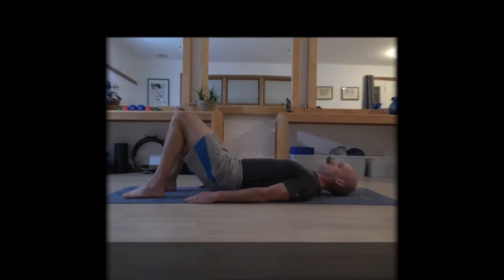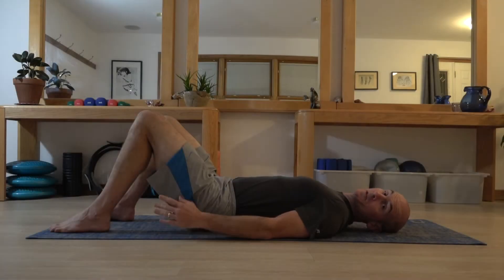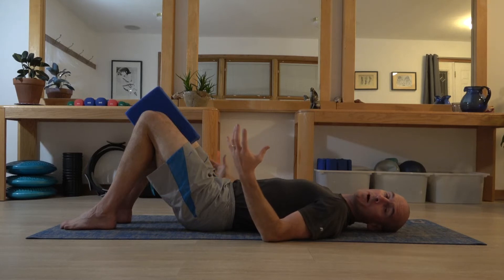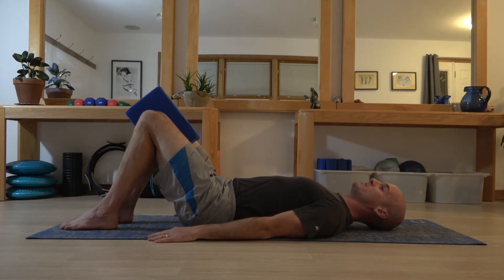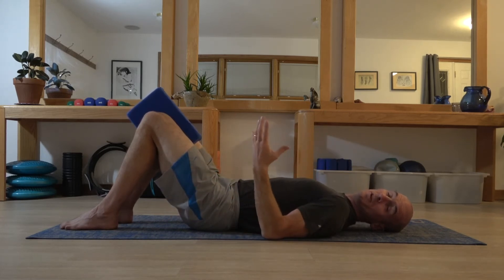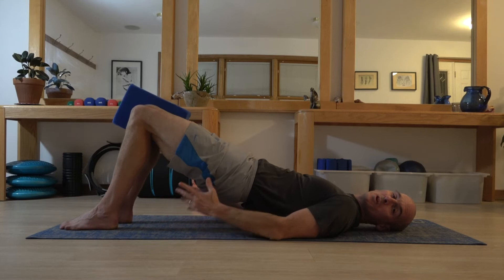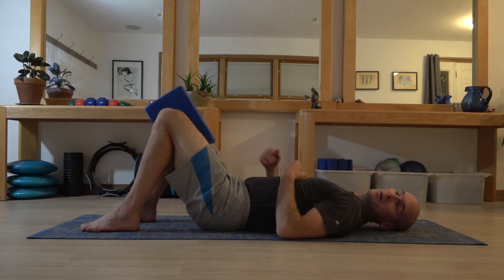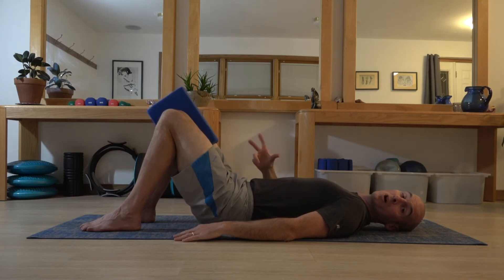The Modified Pilates Shoulder Bridge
The modified Shoulder Bridge is a brilliant exercise that gets so many muscle groups working, while simultaneously stretching and opening the front of the hips.

The perfect antidote to being sat in a chair for prolonged periods, the shoulder bridge should be in everyone's repertoire!

There are two basic versions: maintaining a neutral lumbar spine, and articulating the spine. Each has their benefits, but occasionally one version might not feel right for an individual, therefore the choice of two options is helpful.

The content of the video is just a guide, so if you feel any apprehension or discomfort when performing the techniques shown, refrain from further participation until you have sought advice from your medical professional or instructor.

00:00 Introduction
01:55 Tutorial start
02:16 Bridging with a neutral lumbar spine
02:50 Encouraging force closure
03:21 Pre-engaging for the lift
04:13 The first shoulder bridge
05:50 Mistakes to avoid
06:26 Accentuating the gluteal muscles
07:28 Articulating the spine
09:36 The upper/lower body battle
11:06 Getting the correct hamstring load
11:40 Using the bridge to stretch the quad's
12:37 Final thoughts